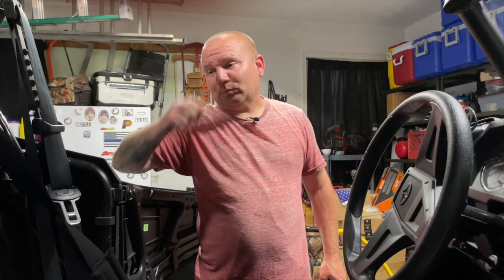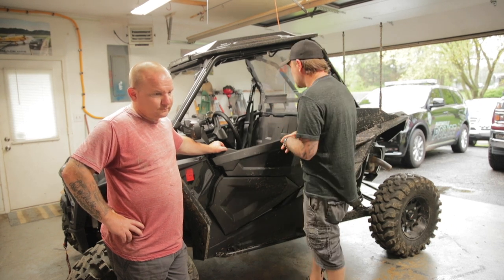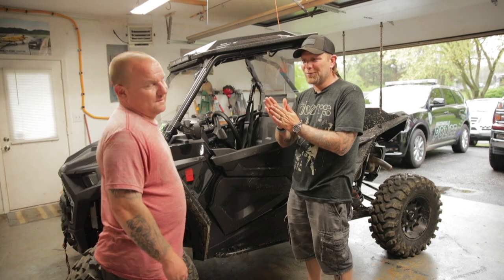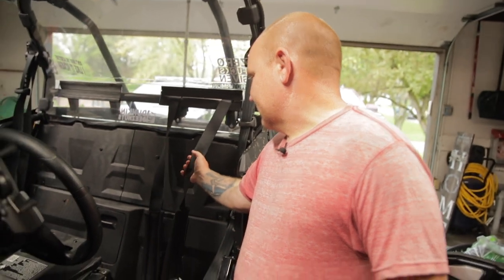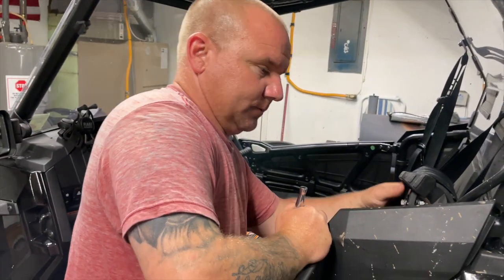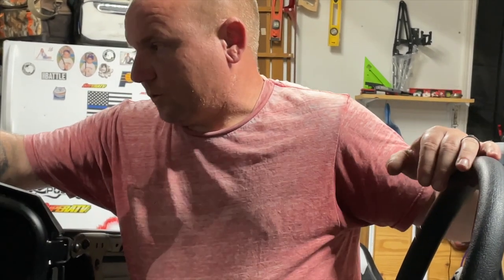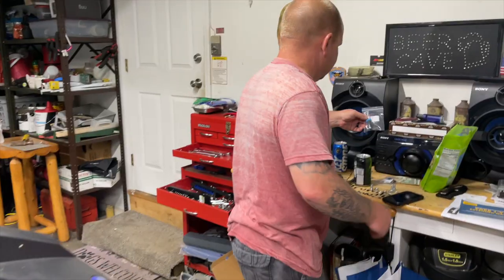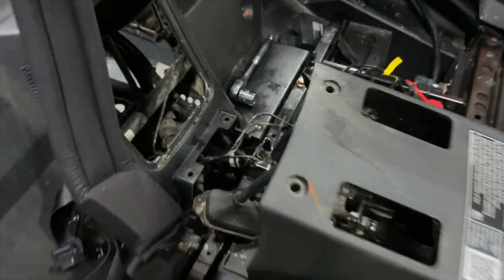2021 Polaris RZR XP 1000 Pro Armor Harness Install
In this video we show you how to install a set of Pro Armor Harnesses in Gary's 2021 Polaris RZR XP 1000. Installing harnesses in a Polaris RZR XP 1000 isn't too difficult, just a couple tight spots. As always, Gary is absolutely hilarious and you can probably easily see why he is my best friend...lol. He got his harnesses from the same link I got mine on Amazon and it is listed down below :)

MudTraxx Premium Off Road Care Products - mudtraxx.com

Pro Armor Harness (cheaper to buy individually than as a set for some reason)

7" Bumper Light Bar
Alternate Light Bar
Roll Bar Clamps
Bumper Light Bar Rocker Switch

Where I bought most of my factory accessories and parts: cfmotowarehouse.com

Electric grease
Lucas Oil grease